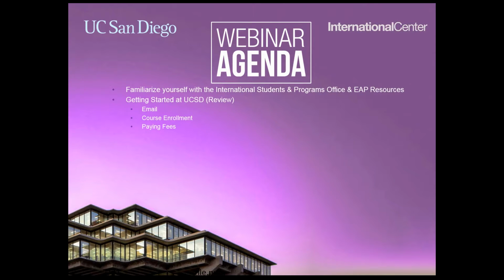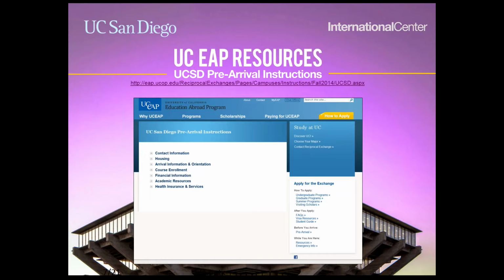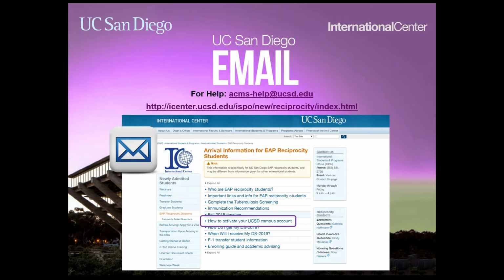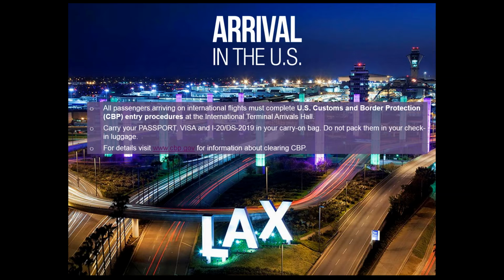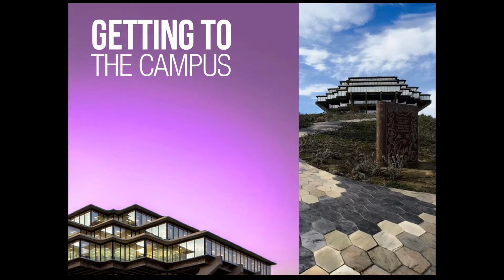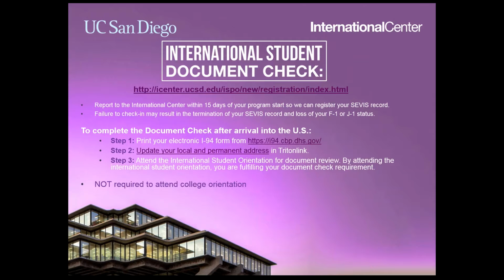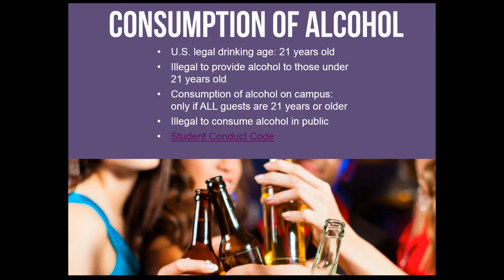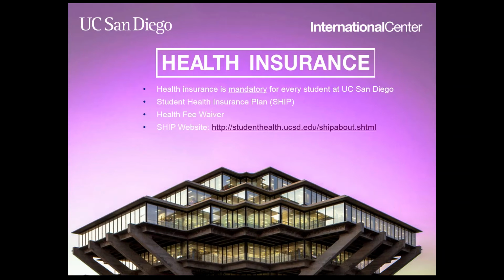Pre-Arrival Online Webinar - International Education Abroad Program(EAP)